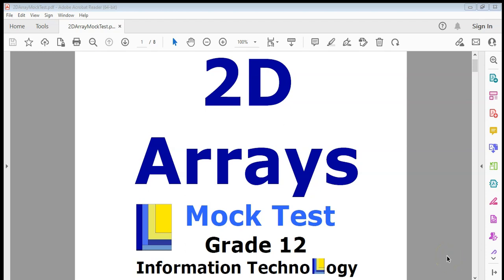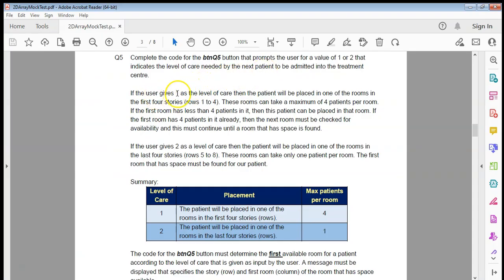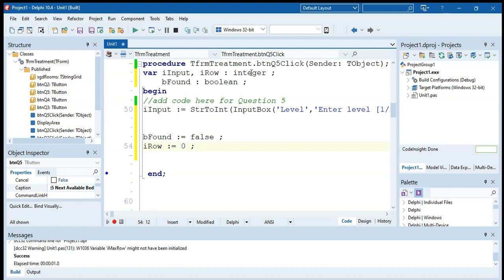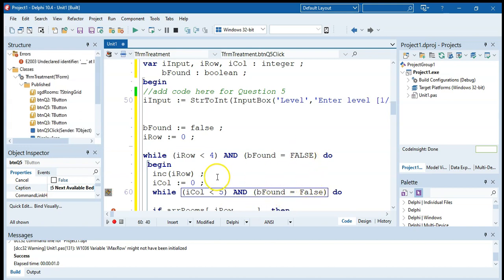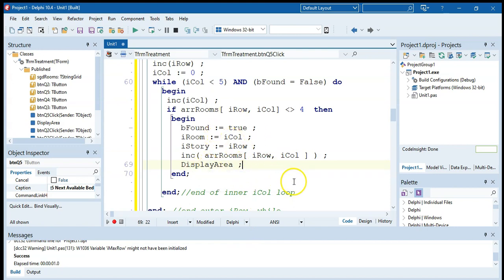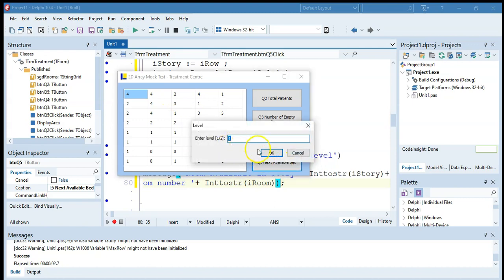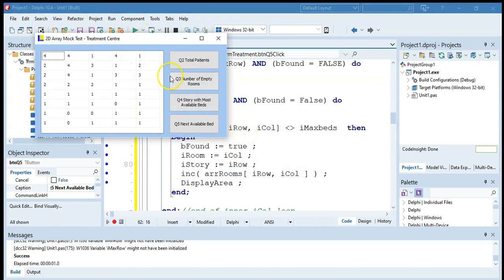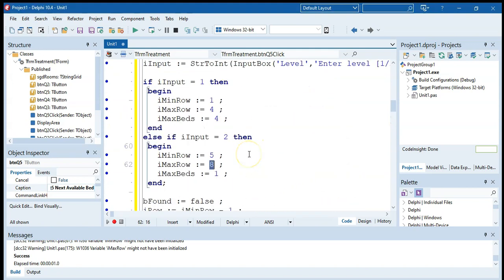2D Array Mock Test | Question 5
A practice test covering for 2D Arrays in Delphi for the Grade 12 Information Technology subject. This video covers question 5 of the Mock Test which involves finding the next available bed in a treatment centre based on different stories having different number of beds available.